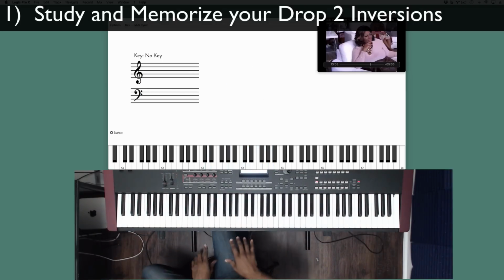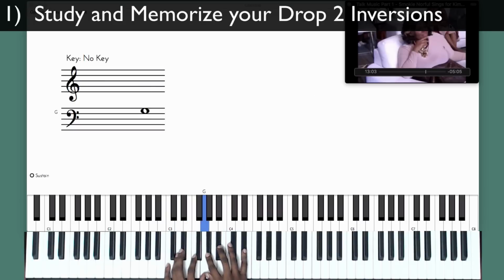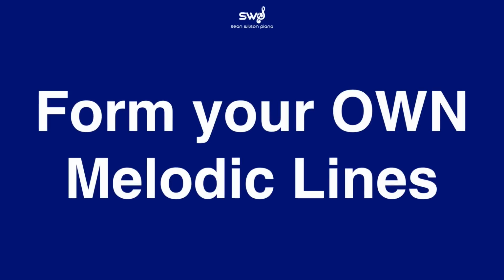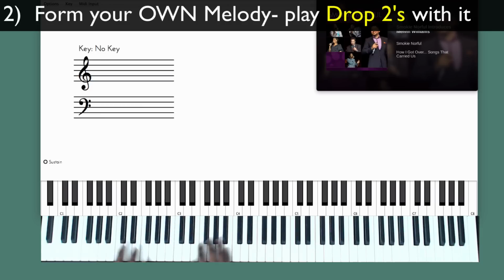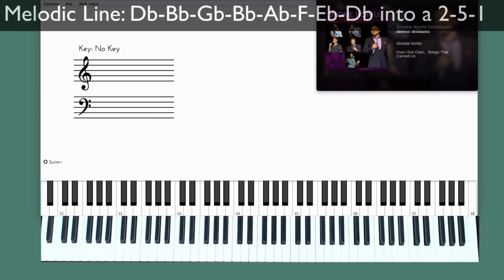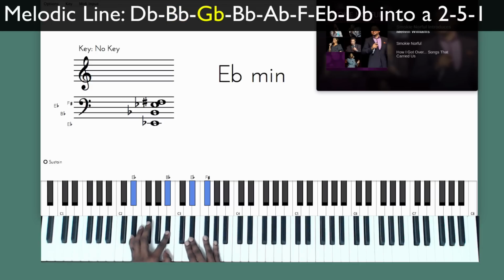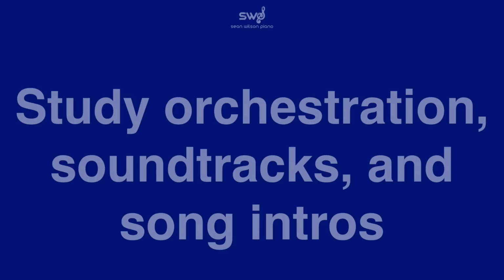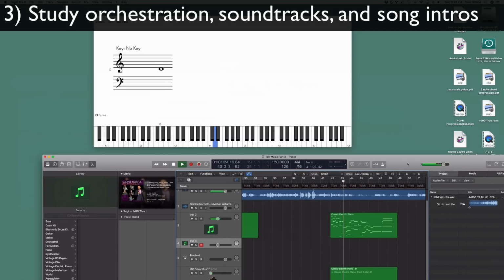How to Play "TALK" Music | Jason Tyson movements and chords | Midi file included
Jason Tyson blazes behind Smokie Norful's during the 2015 Essence Music Festival. Today's Video talks gives you some basic fundamentals in playing Talk Music on the Piano for gospel musicians.

🟠 TIMESTAMPS
2:25 Step 1) Master your Drop 2 Major Triads and Major 7th chords

7:52 Step 2) Learn to form your own melodies and harmonize those melodies with Drop 2 voicings keeping the melody on top

16:49 Step 3) Study Orchestration, Movie Soundtracks, and Song Intros

This video uses the intros from the following songs:
(oh how I love Jesus)

**Pay what you want. Any amount above $0 goes towards Sean Wilson Piano membership site; training resources for musicians

Sean Mic
Audio Mixer *I plug mic into this,
Elgato Streamdeck+
My Keyboard controller
Lighting Kit

To play the MIDI Files and slow them down to learn the notes